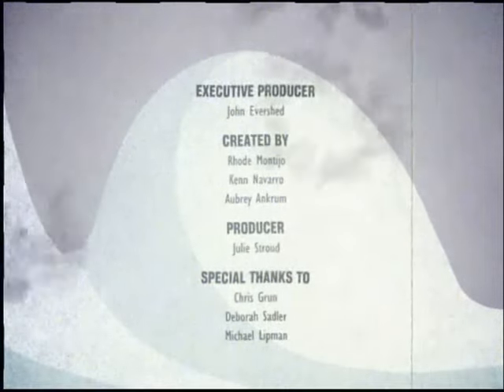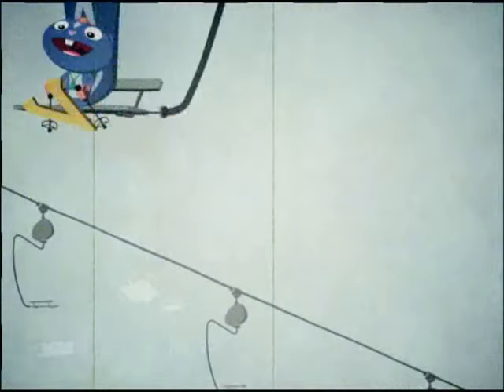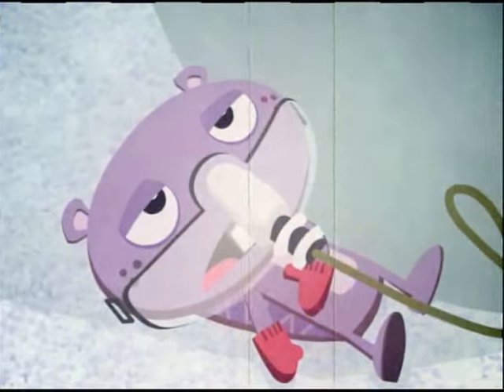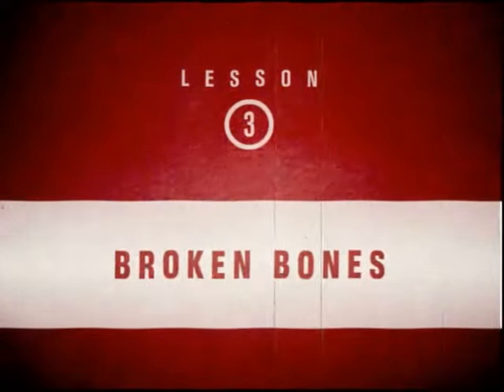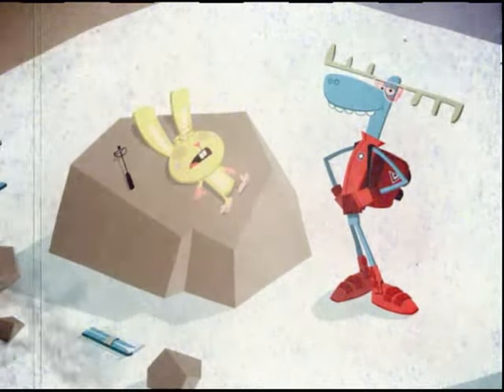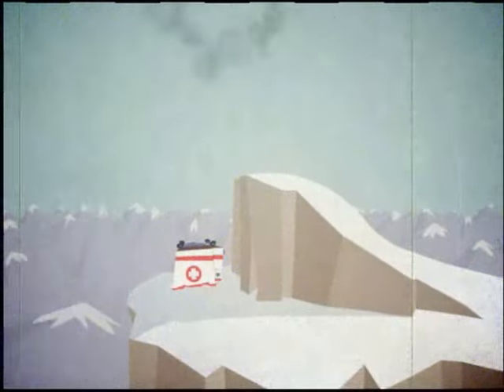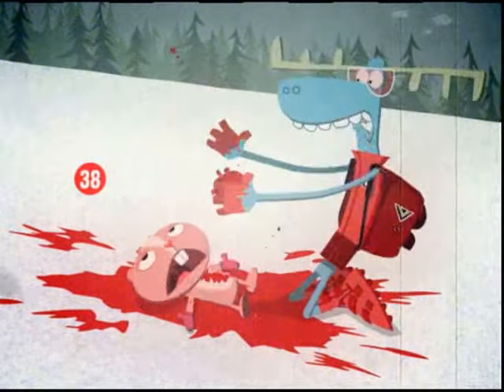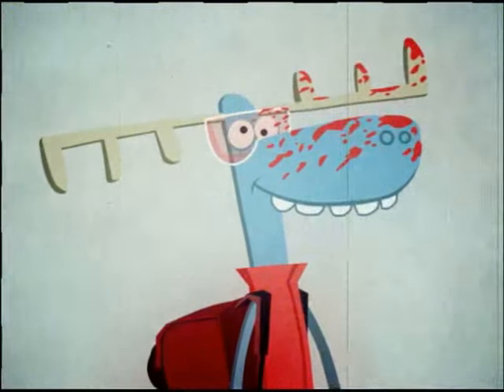Happy Tree Friends - Ski Patrol